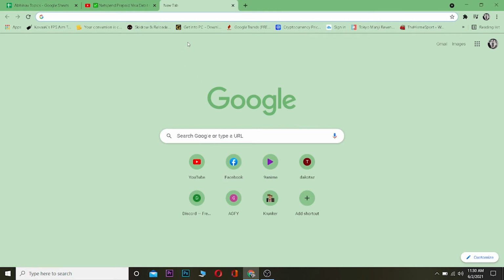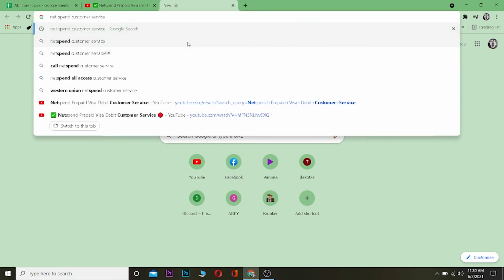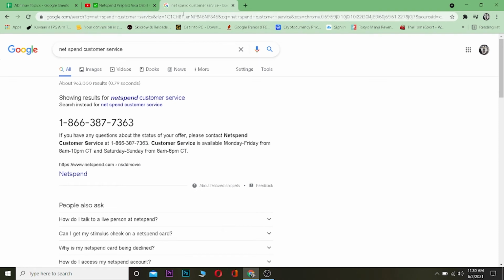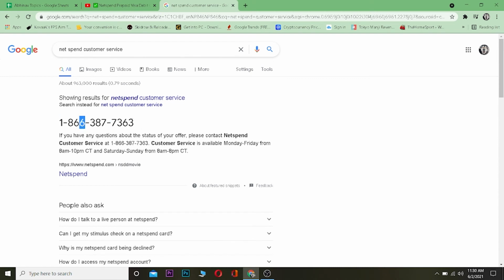Netspend Customer Service | Netspend Help, Support Email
In this short and informative tutorial, I’ll teach you how you can contact NetSpend customer service in case there’s something wrong with your gift card, credit card, or some virtual/physical cards.
NetSpend is a company with a prepaid debit card that it claims offers a competitive alternative to checking account debit cards, credit cards, and cash. Customers provide the company with their names and addresses, and the company mails them personalized cards that they activate and load with funds.
So, to contact NetSpend customer service follow the instructions given below:
1. The first thing to do is flip your physical card and somewhere on the card, you’ll see a phone number similar to 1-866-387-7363. Enter that phone number in your phone and give it a call. Then you’ll connect to NetSpend Customer Service Center. And you can report your problem.
2. If the number behind the card doesn’t work. Open any web browser on your device.
3. Then go to the search engine and type in ‘net spend customer service’ and hit enter on your keyboard.
4. Once you search for it a phone number will be displayed on the screen. (The number keeps on changing frequently so if one number doesn’t work refresh your browser then enter a fresh one.)
5. And your final option is to download the NetSpend app on your phone then try contacting them through the app.
These are some ways how you can contact NetSpend customer service to report some problem or inquiries.
Share the video as much as you can so your friends and family can reach our videos in case they have similar problems.